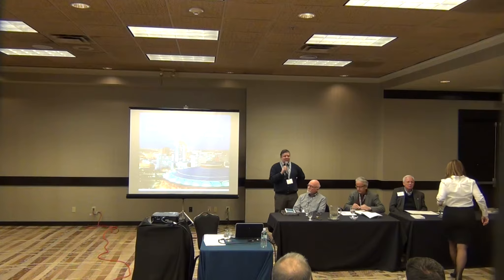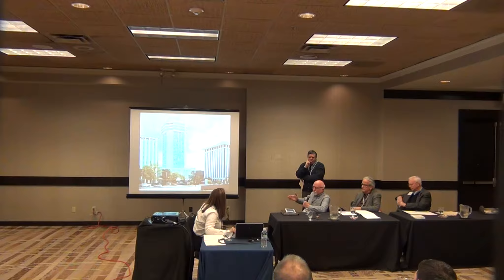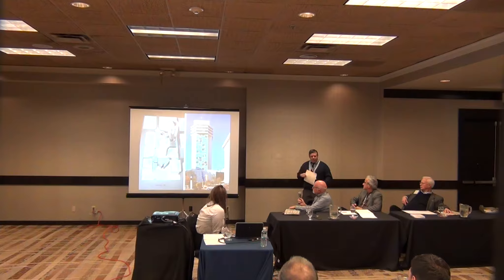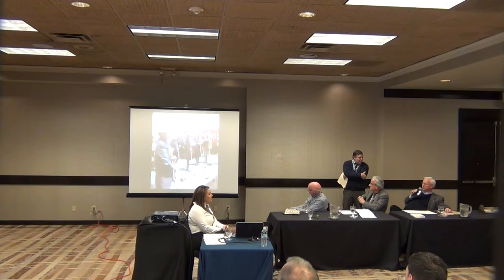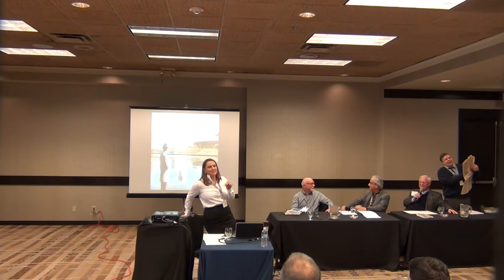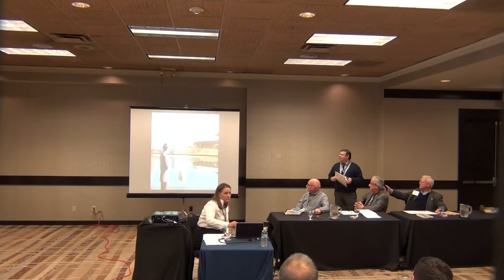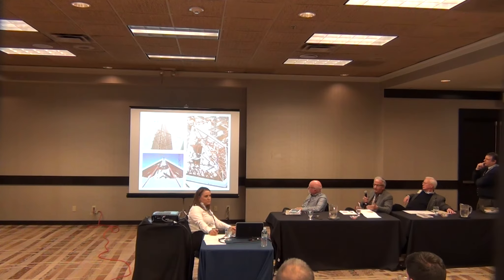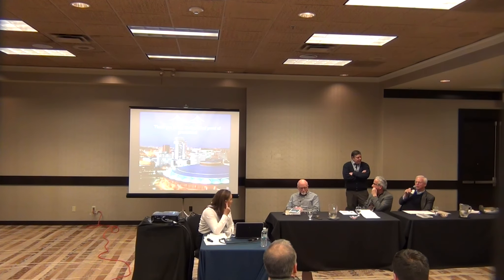Construction Projects in Wichita, AGC of Kansas, ASPE Chapter 32 Kansas City Estimators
Attend ASPE events:
Join us to learn about the latest estimating and project management tools and systems to help maximize your firm's profits on construction projects you win.  Surround yourself with construction industry estimators and project managers who are connected to and knowledgeable about the current construction projects in your region.  ASPE, American Society of Professional Estimators.

Convince Developers and Owners of the value that you and your firm bring to their construction project through the use of value maximizing estimating tools and strategies learned through your involvement with ASPE a construction association. Get recognized as a construction industry expert through your association with ASPE.  Surround yourself with construction industry estimators and project managers who are connected to and knowledgeable about the current construction projects in your region.  Learn about the latest estimating and project management tools and systems to help maximize your firm's profits on construction projects you win.  Gain valuable leadership skills by assuming a a position on the ASPE Board of Directors or leading a Committee to achieve organizational objectives.

Build your construction sales and business development effectiveness, meet and network with construction industry leaders, improve your leadership skills, gain industry expert status through certification and learn best management practices for delivering maximum value for the Construction Managers, Developers and Owners you work for.

ASPE, American Society of Professional Estimators.